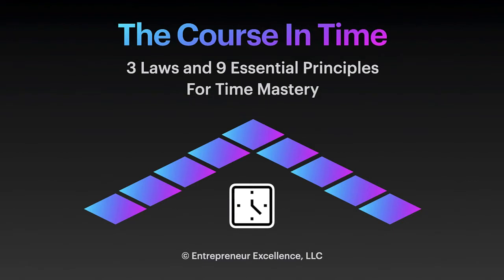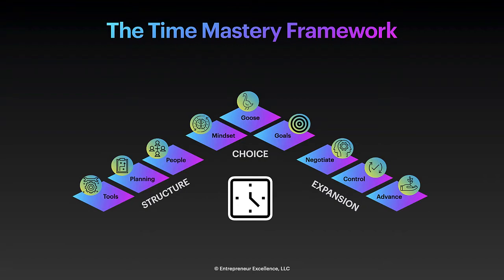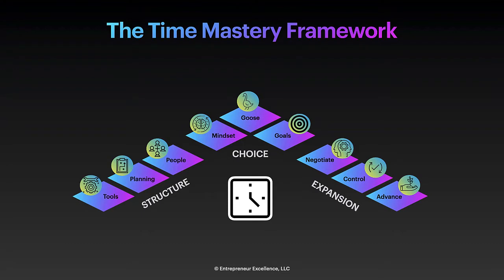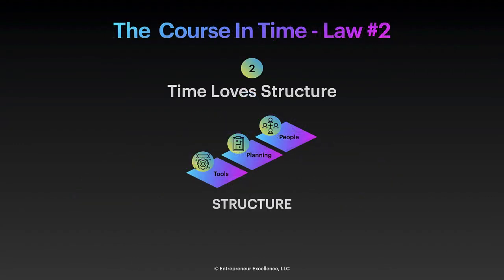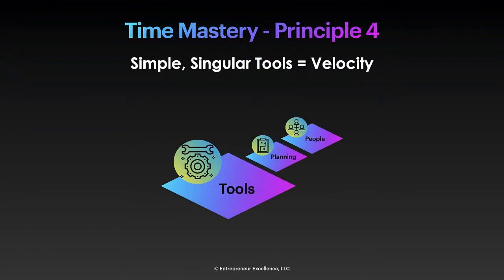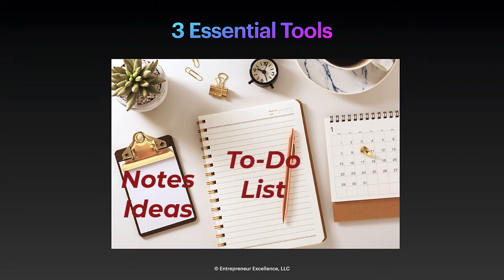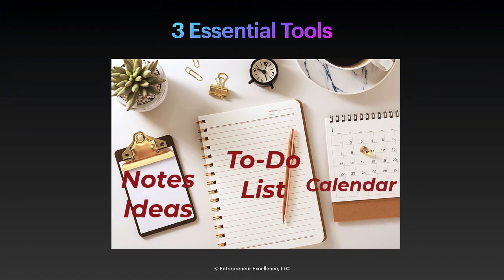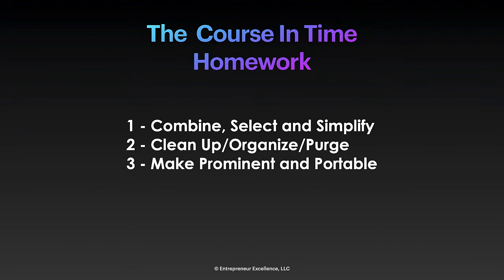5 Time Mastery Segment 5 Tools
5 Time Mastery Segment 5 Tools
Find out what the 3 essential tools of time mastery are.
Simple, Singular Tools = Velocity

- Combine, Select and Simplify
- Clean up / Organize / Purge
- Make these tools pertinent and portable.